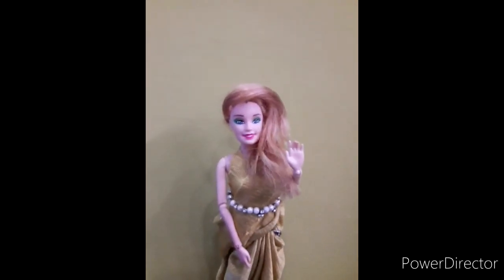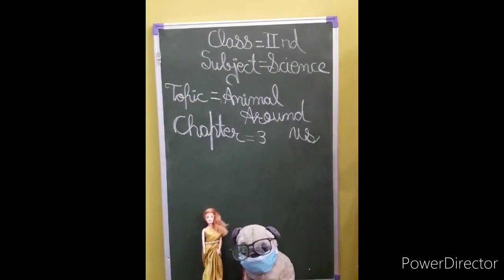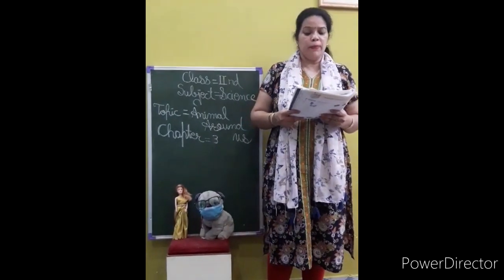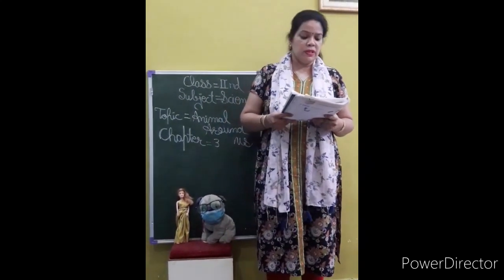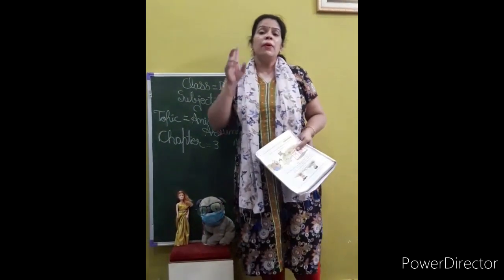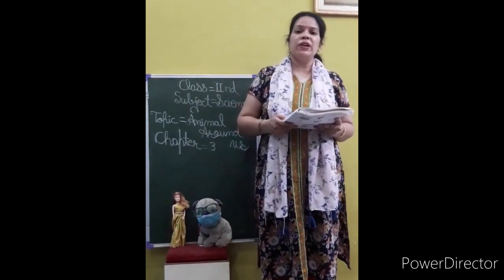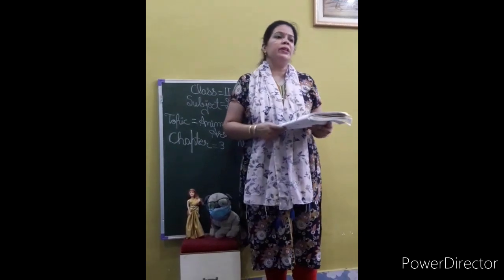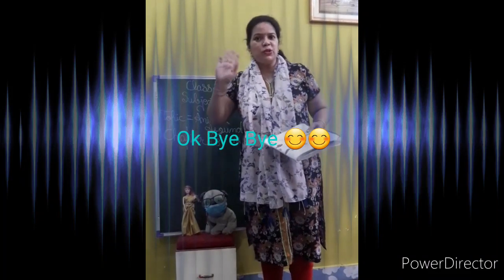Emmanuel school Bundi/June 2021/Class 2nd/Day 1/Science/Chapter 3/ANIMAL AROUND US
Teacher name Jyotisna Gaur